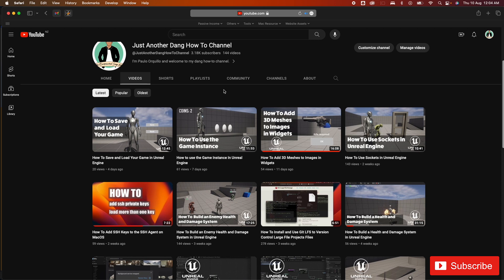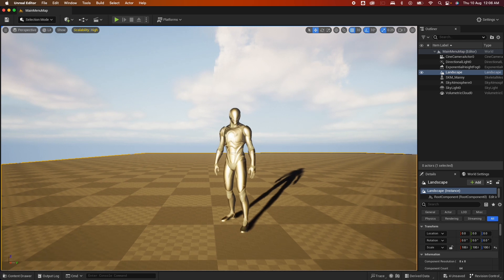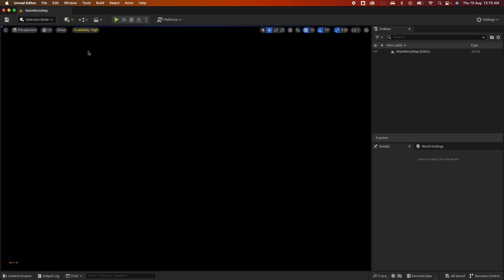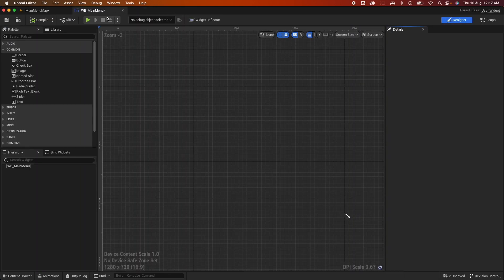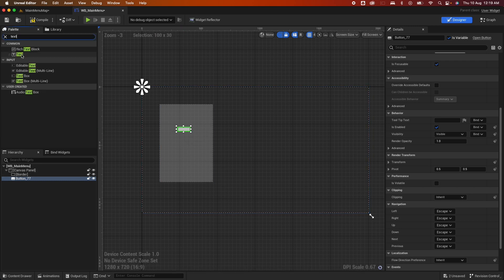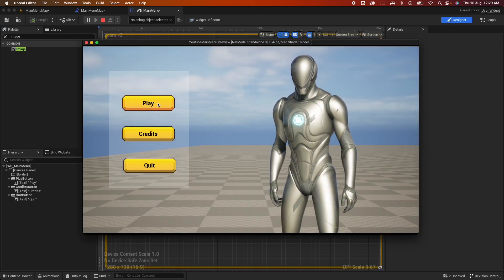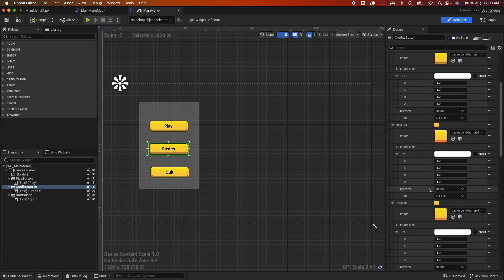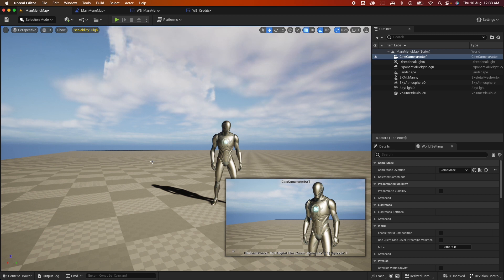How To Create UMG UI in Unreal Engine - Main Menu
In this series we are going to cover topics  on how to create UMG UI from the basics to more complex UI plus I’ll be covering how to use Common UI plugin which solves a lot of designing UMG pain points.

I have covered a few videos in the channel that uses UMG like the health bar HUDs and 3D widgets.

In this video we are going to learn how to create a main menu which shows how to use an image as a background and how to use a cinema camera actor view as a background, plus styling buttons with images.

Rode MicroVideo Microphone